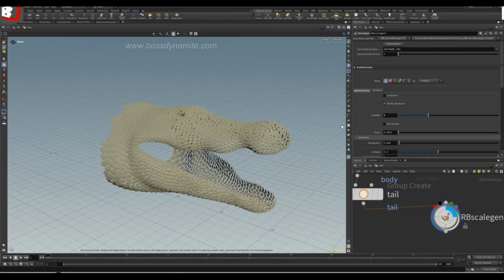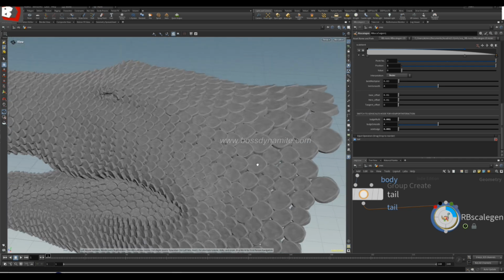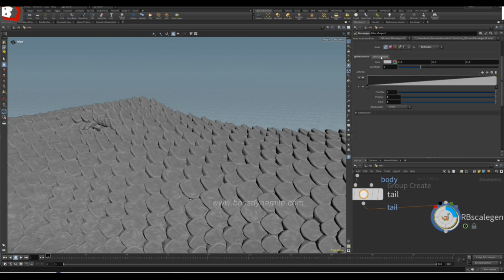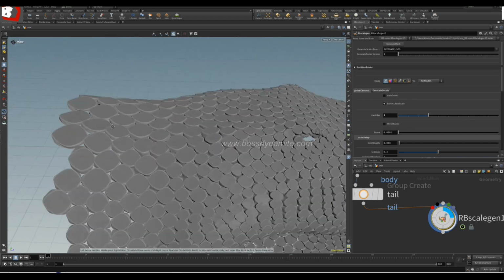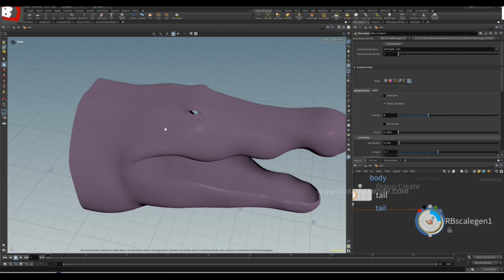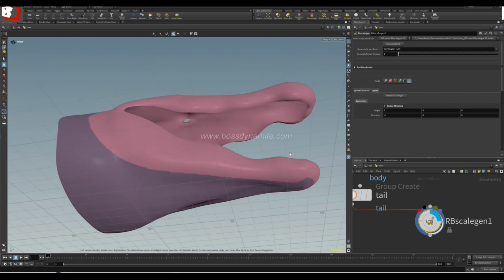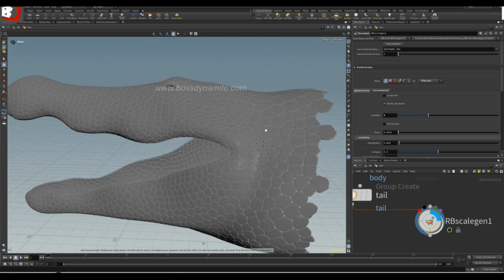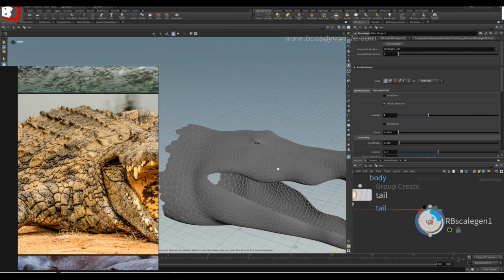Croc part3 Gen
RBscalegen in action(documentation)

The tool for Houdini will be available from my gum road